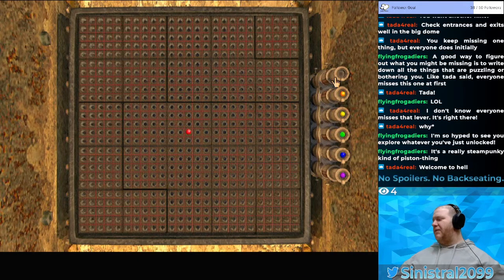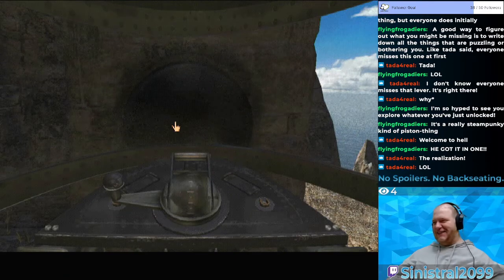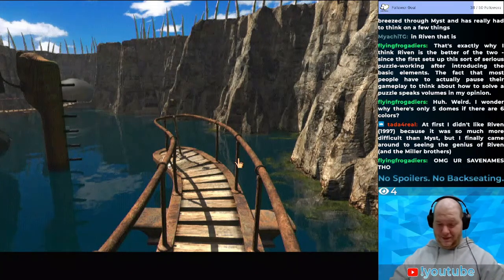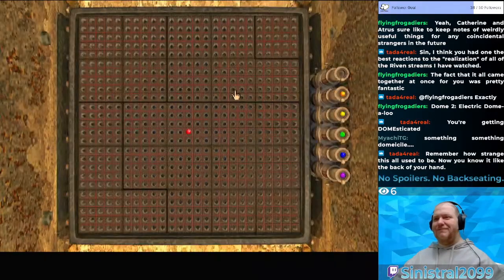Riven: The Marble Puzzle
The saltiest bits of the infamous Marble Puzzle from Riven: The Sequel to Myst.

Follow me for more gaming content.